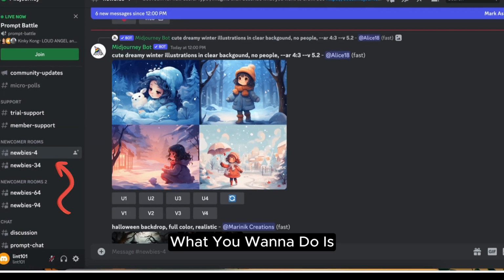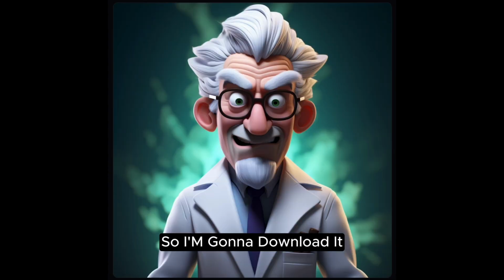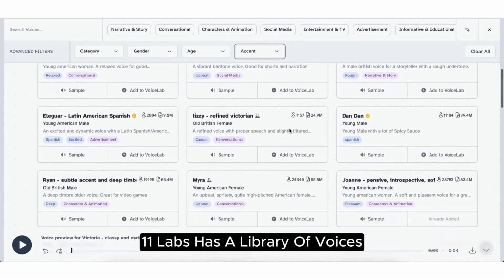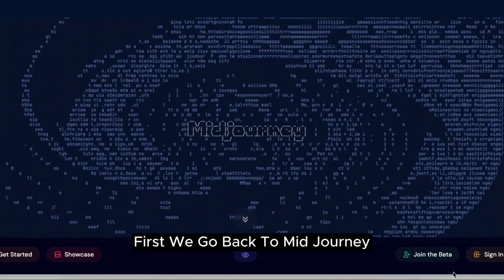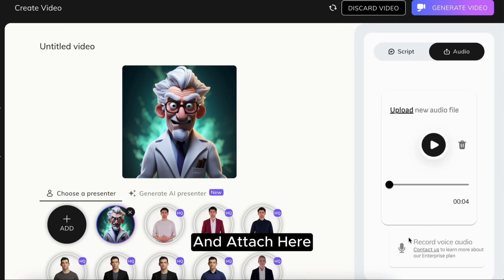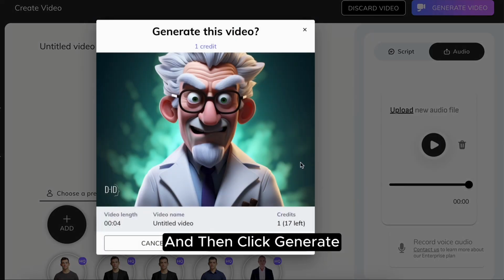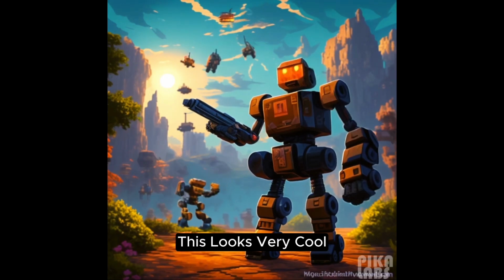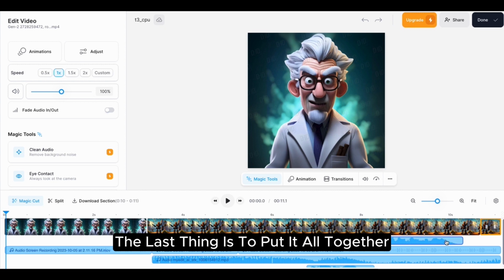How to Create AI Animation Video Generator in Under 5 minutes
In this video, we're going to take a closer look at the future of animation using AI. By the end of the video, you'll have a better understanding of the skills and techniques required to create high-quality animation using AI.

This content discusses the process of creating an AI animation. It includes creating a scientist character using Mid Journey, a robot with Stable Diffusion, and voiceover with Eleven Labs. It also covers animating the robot with Pika Labs and Runway ML. And using VEED.io to put it together.

If you're interested in learning more about the future of animation, then this video is for you! By the end of the video, you'll have a better understanding of the skills and techniques required to create high-quality animation using AI. Don't miss it!